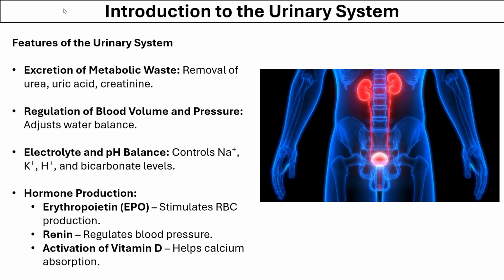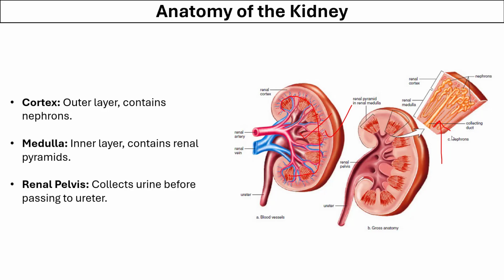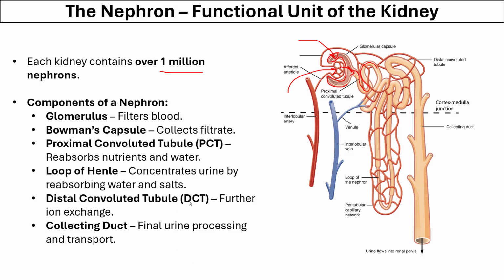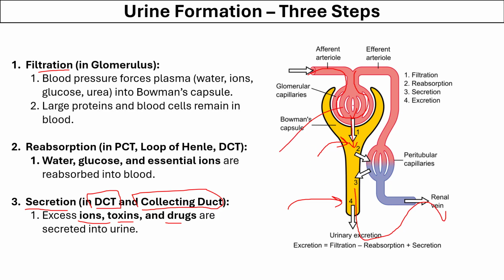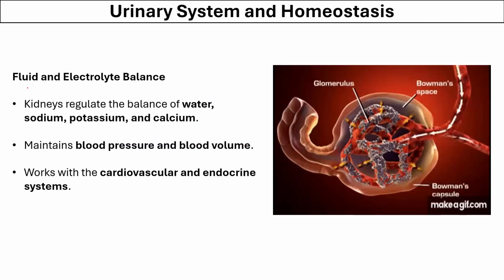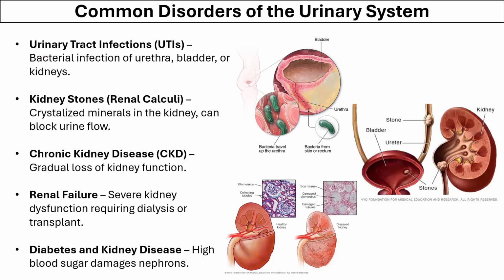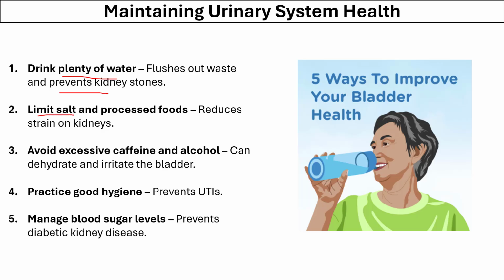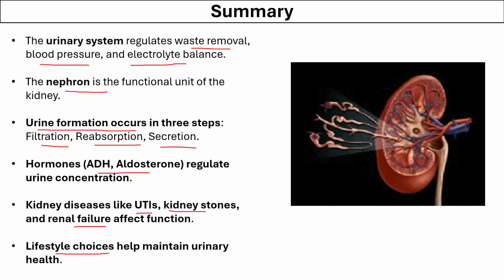The Urinary System